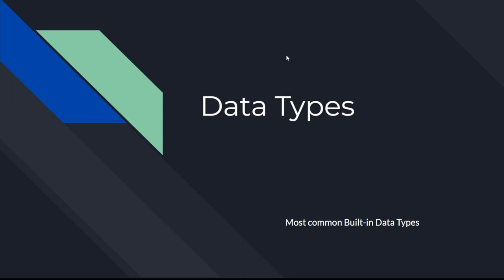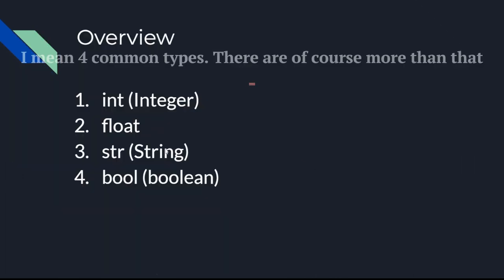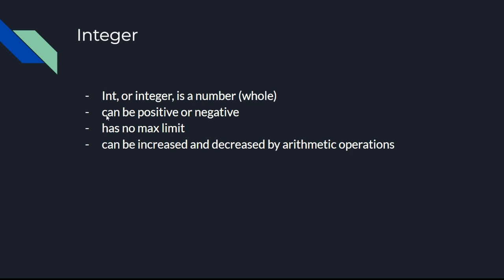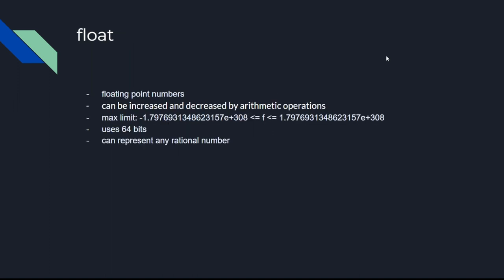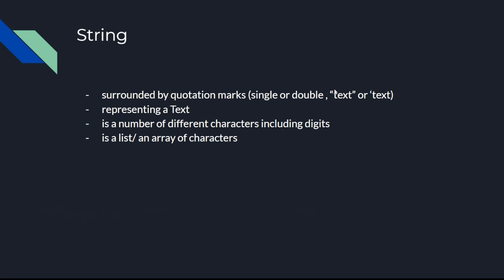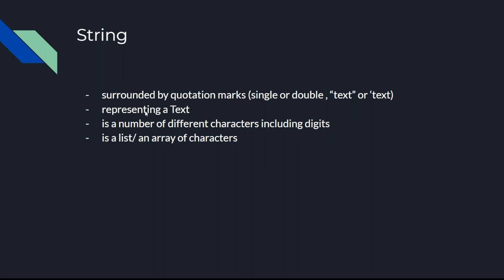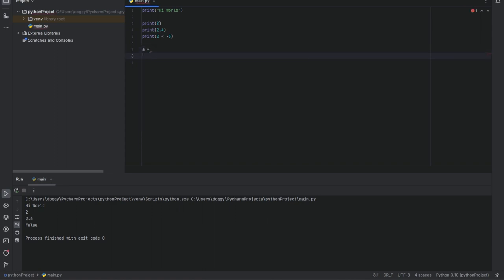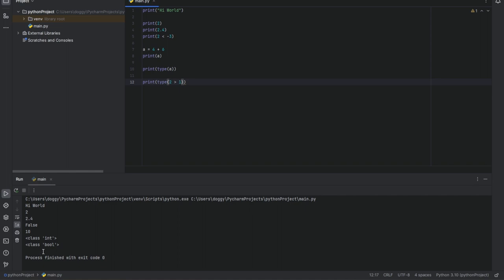Python Basics Part 2: Common Datatypes (Overview)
Now after installing and setup we can make an overview of the 4 most common datatypes we are using in python (okay lists are also important but too complex for the first video)